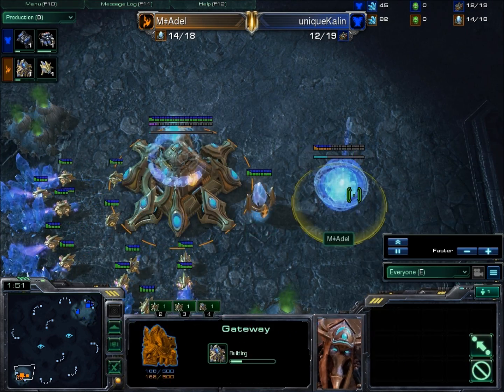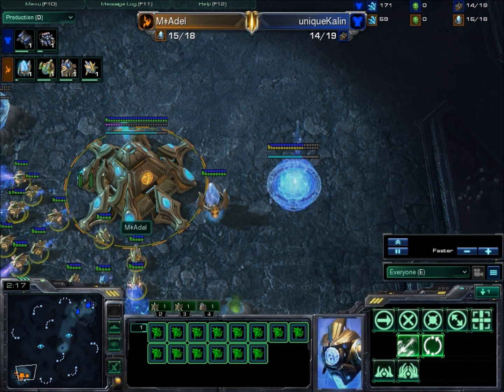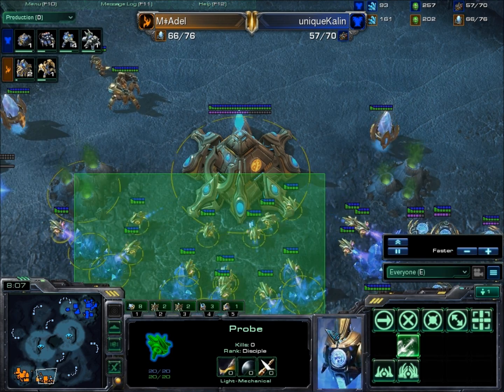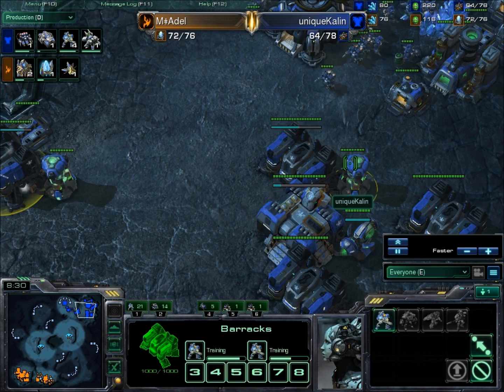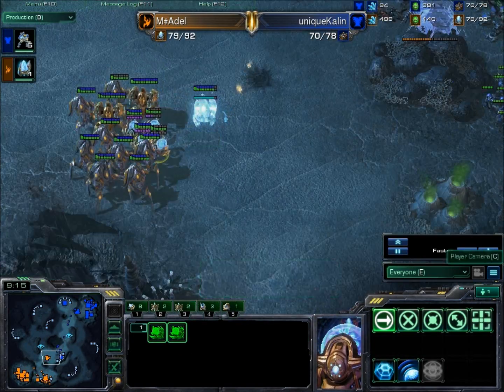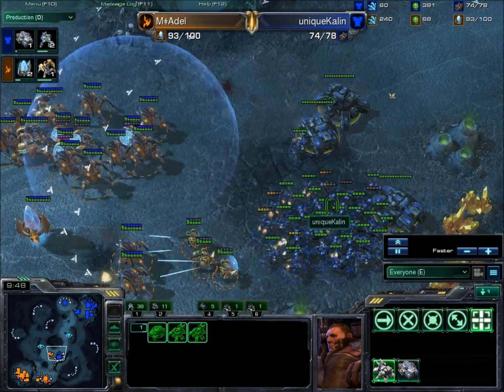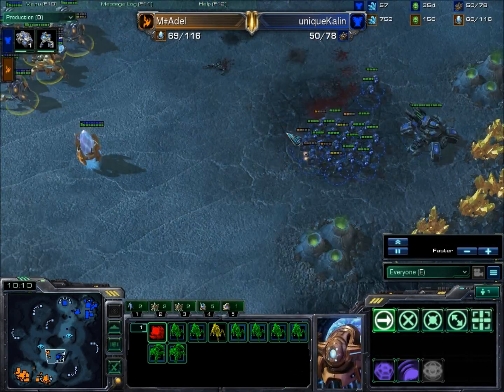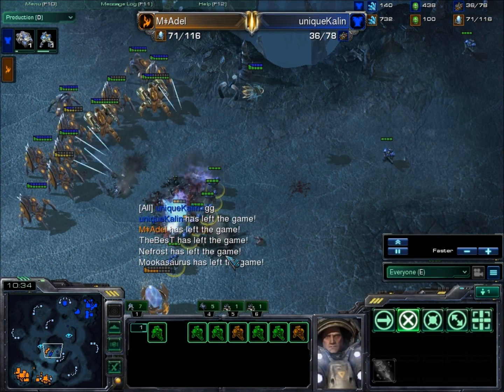Adel [P] vs. Kalin [T]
sc2